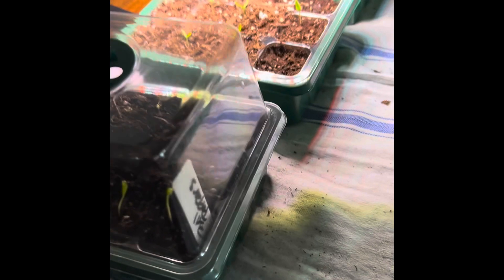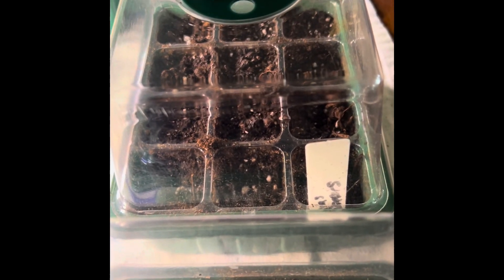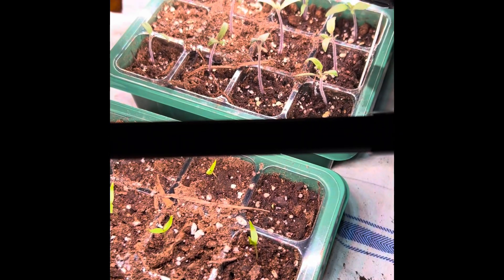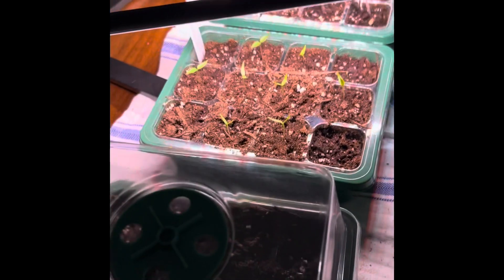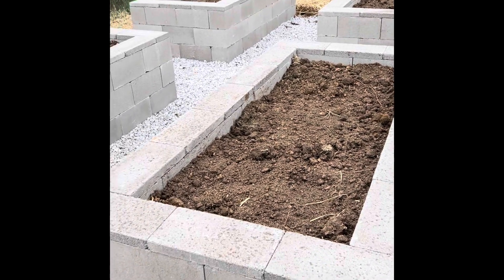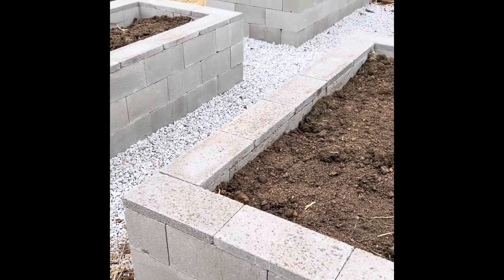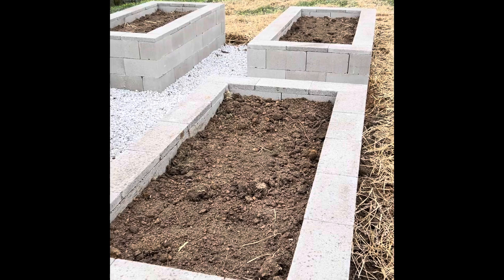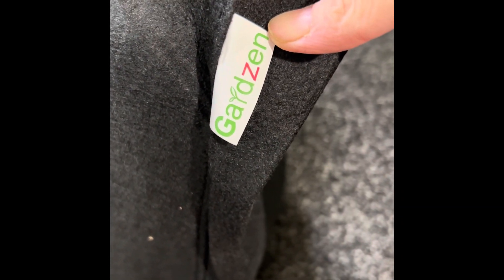Exciting news! Raised garden beds are complete! Seed update!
Raised garden beds, veggie seed update.